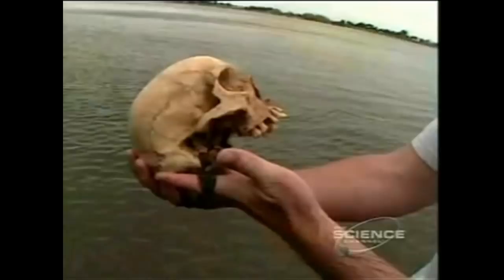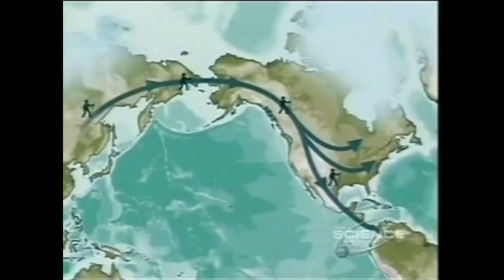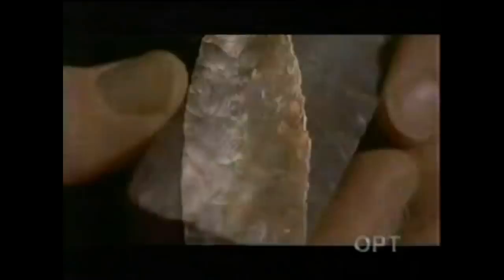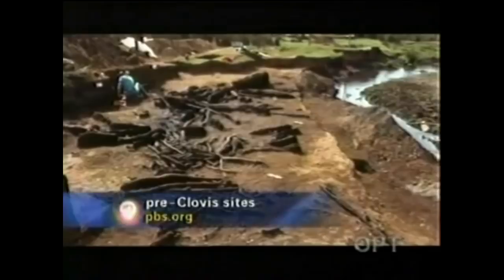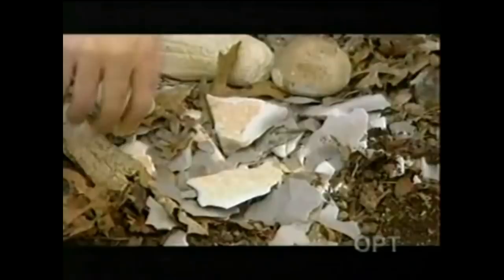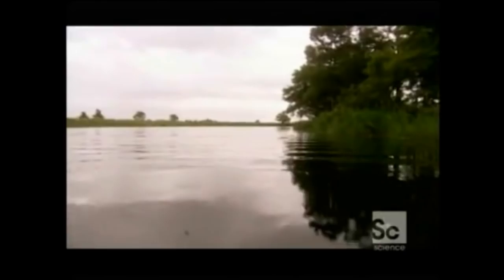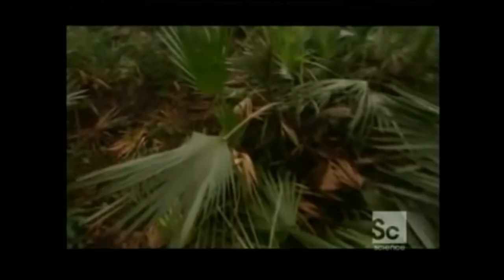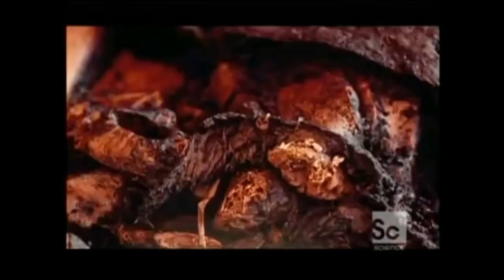White People came to USA before Mexicans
this is a 6-part Epic film that shows how Europeans actually made the migration thousands of years ago.   There was no conspiracy by scientists to fabricate the information.   Rather instead,  the discoveries were independent from one another.  And, the results were often discovered accidentally.    This video is Not intended to erase the status of Native Americans throughout North America.  But the current situation in Mexico forces us to Set the record state.   keywords: Mexicans Salutrean  Clovis spear Ice Age Columbus Europe Archeology Race War  so, you can go fuck yourself with all that talk claiming that white people are invaders, dammit.